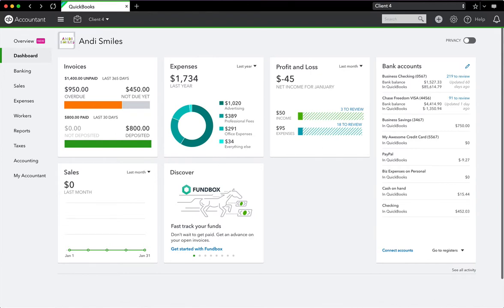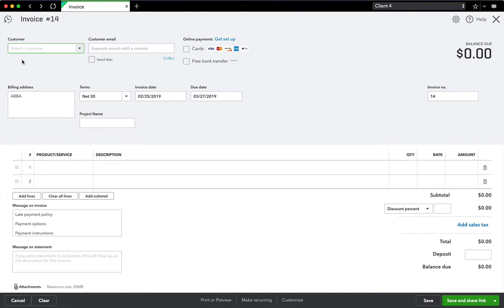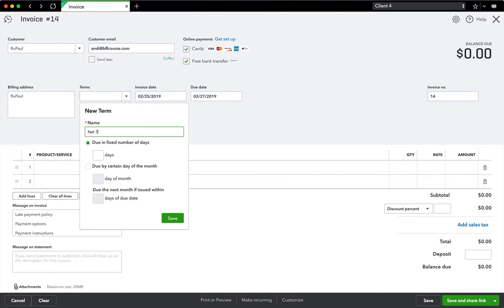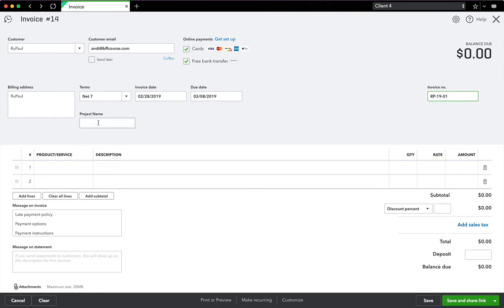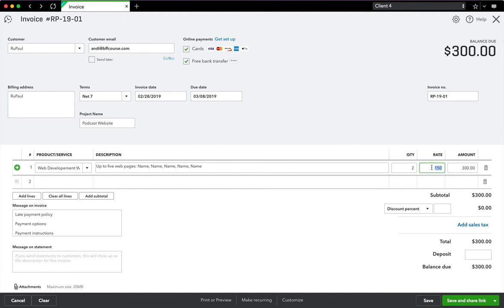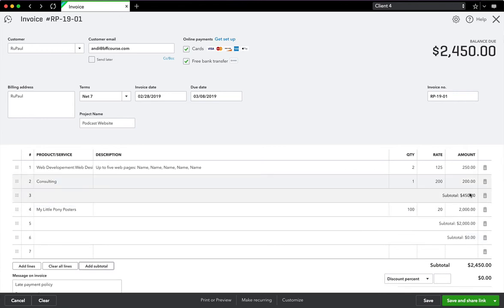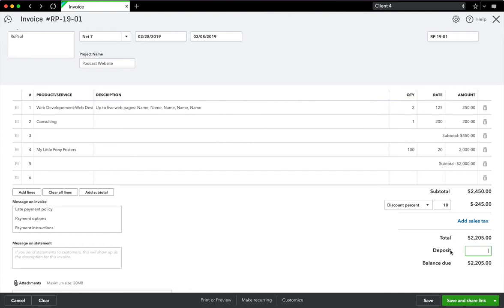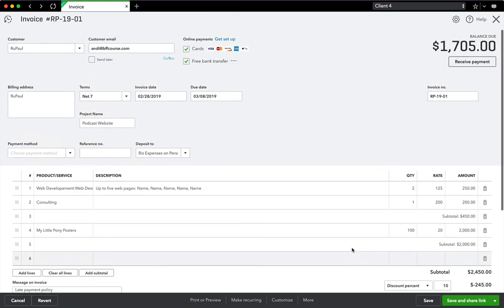How to Create an Invoice in QuickBooks Online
Digital invoicing is awesome because it streamlines the billing process and ensures that all the math on your invoice is correct!

You can easily see who has paid you, who hasn’t, and which invoices are overdue.

Plus, your invoicing is integrated with QuickBooks Online, which means your income is updated as you create and send an invoice.

Follow this walkthrough on how you can create an invoice.